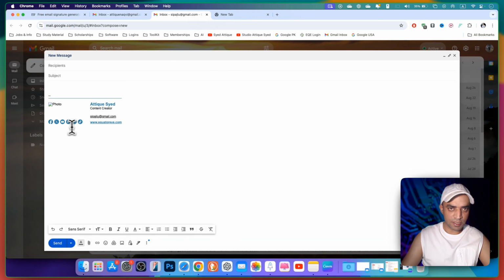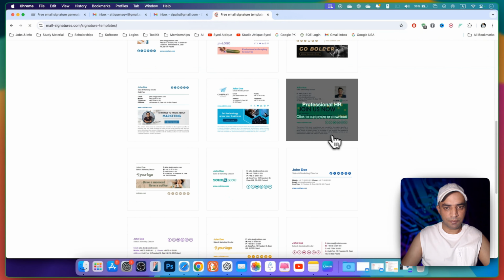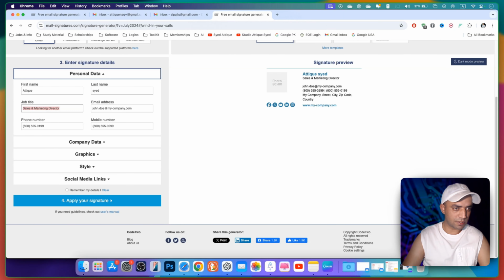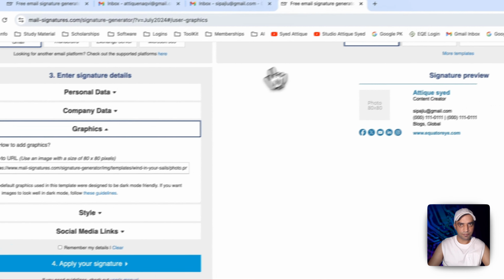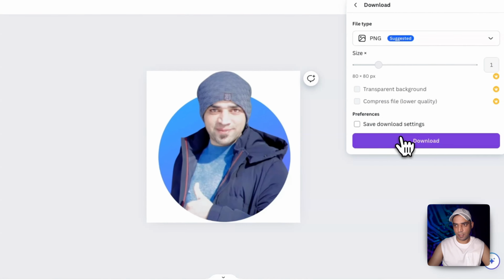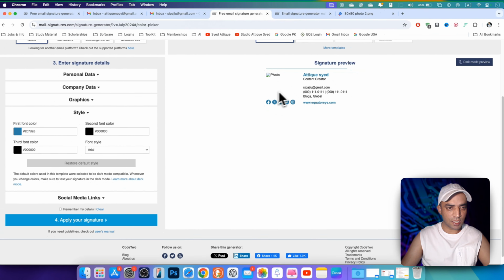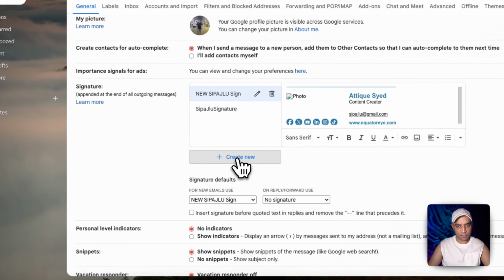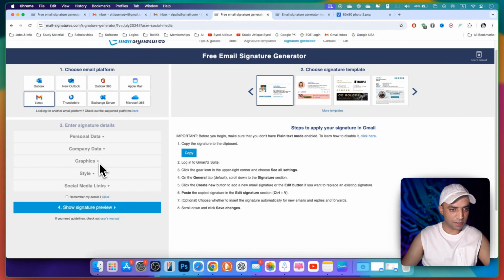Create a Stunning Email Signature with Social Media Handles & More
Learn how to create a stunning email signature that stands out! This video guides you through designing a professional signature, complete with clickable social media handles like Facebook, LinkedIn, TikTok, YouTube, and Instagram, as well as your company website. Perfect for all email accounts such as Gmail, Outlook, Thunderbird, Mail etc,., this step-by-step tutorial ensures your signature looks polished and connects your recipients to your online presence effortlessly. This is the best place to create stunning mail signature with clickable social media handles, company logo in the mail signature and much more.